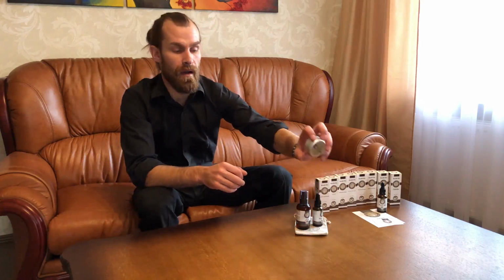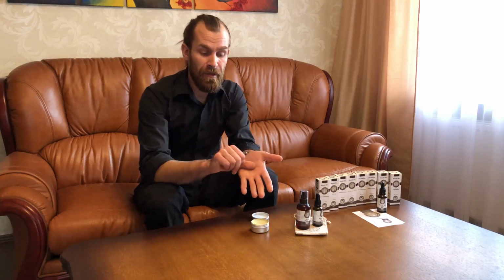Beard Care Product Guide [What Do You Need? Beard Oil? Beard Balm? Beard Butter? Beard Shampoo?]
Beard Oil? Beard Balm? Beard Butter? Beard Jelly? Beard Wax? Moustache Wax? Beard Wash? Beard Shampoo? Beard Conditioner? Beard Softener? Beard Co-Wash? Beard Leave-in Conditioner?
Let us reduce confusion with this beard care product guide.
This video is an explanation of the different beard care products you can find on the market. Simon from Sweyn Forkbeard will explain what all the different products are, what you actually need and how to use these beard care cosmetics.

Sweyn Forkbeard
First Viking King of England
Beard Care, Wet Shaving & Hair Styling
100% Natural, Organic & Handmade in London

ABOUT SWEYN FORKBEARD:
Sweyn Forkbeard was the 1st Viking King of England in the year 1013. His son was King Canute (Knut) "The Great". Sweyn Forkbeard was famous for his conquers, beard and immaculate hair even in battle.
Following research in England, Denmark and Norway we created our famous recipes. All our products were inspired by the natural recipes used by Vikings and English men in 1013.
We produce more than 130 Male Grooming Products 100% Organic & Handmade in London (Beard Oils, Beard Balms, Beard Shampoo, Moustache Wax, Shaving Creams, Clay Pomade, English Shaving Oil, After Shave Balm, Cooling After Shave Gel, Lip Balms, T-Shirts, Beard and Moustache Combs and brushes, Straight Razors, Safety Razors, Cut-Throat Razor, Barber Vest, Aprons, Barber Tool Roll and some amazing Gifts packed in wooden boxes)

Sweyn Forkbeard is for the man who fights every day in the globalized world without losing his chivalry and masculinity.